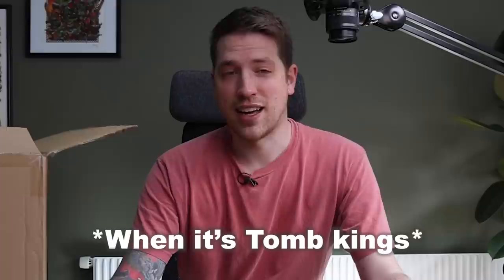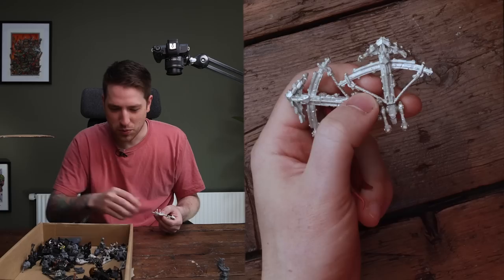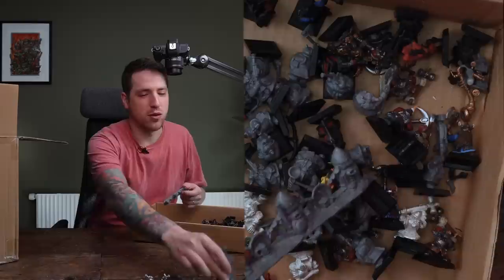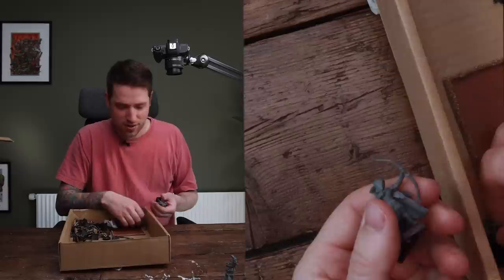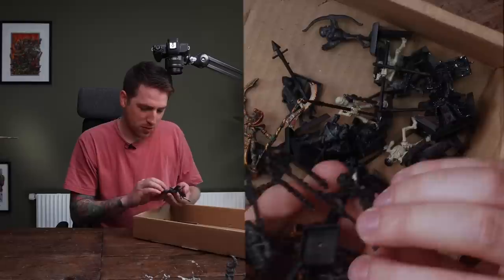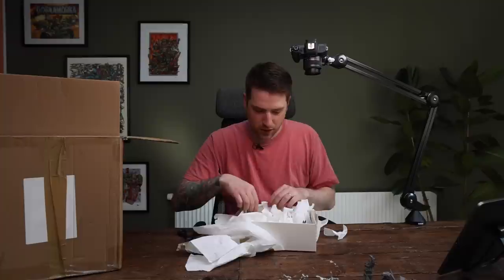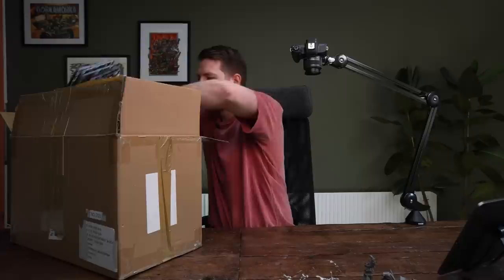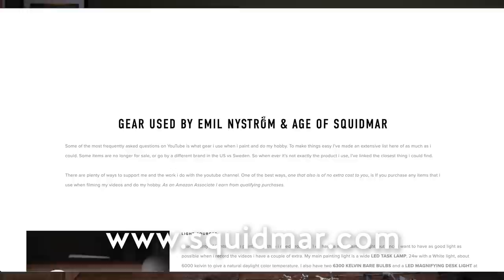I was sent a blind box of random old Warhammer!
One of my viewers sent me a box filled with random old warhammer miniatures, tomb kings, dwarves and orks and goblins!